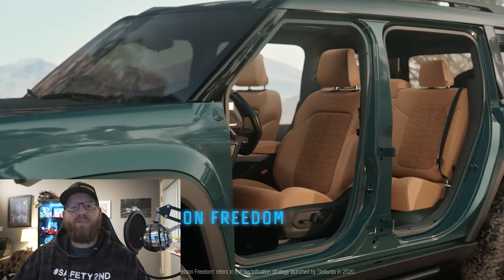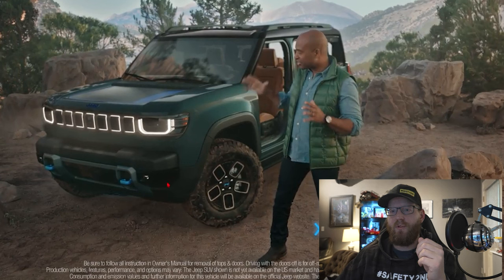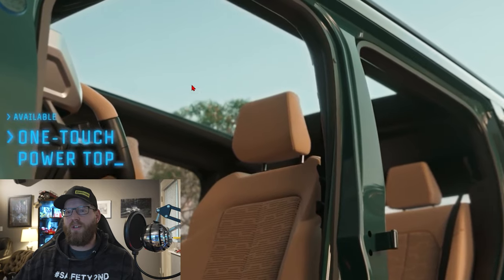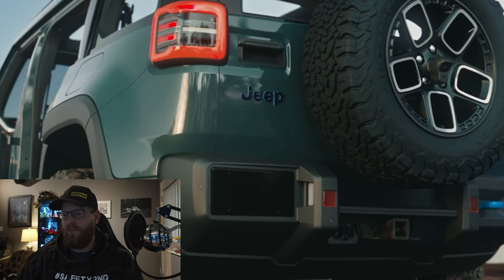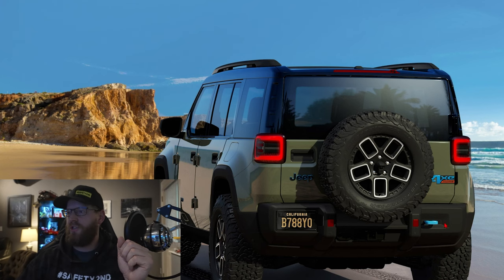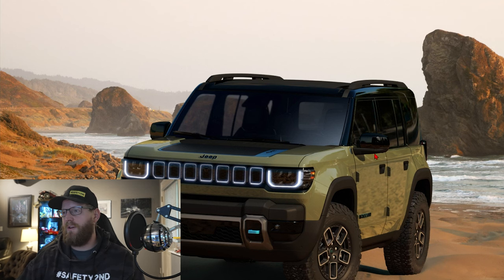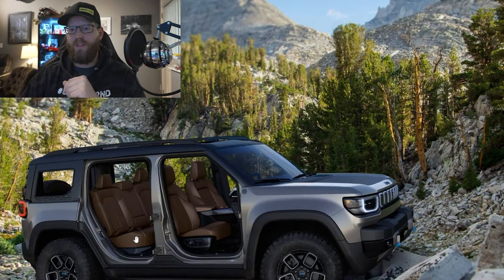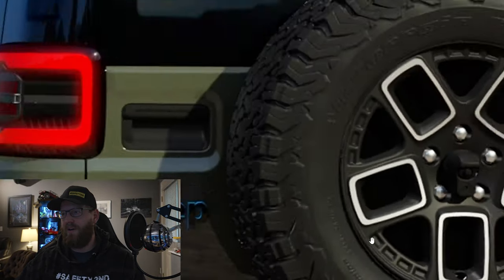Reacting to the NEW JEEP RECON - Everything We Know So Far!!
Jeep just announced the new 100% electric Jeep Recon and I wanted to react to their release and point out some of the interesting quirks and features that I noticed in their videos and images.